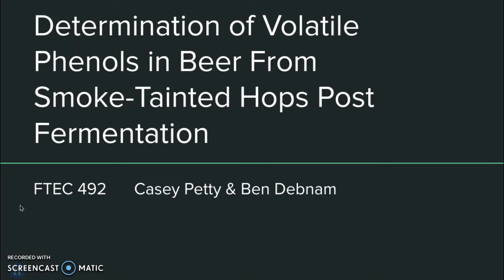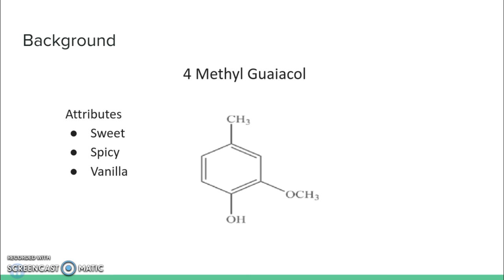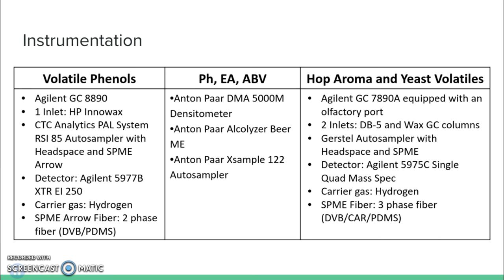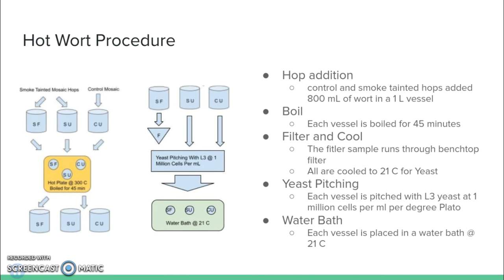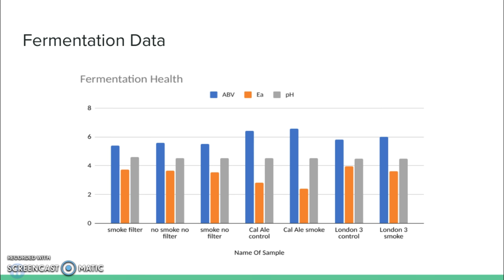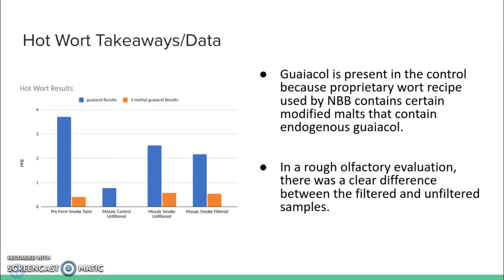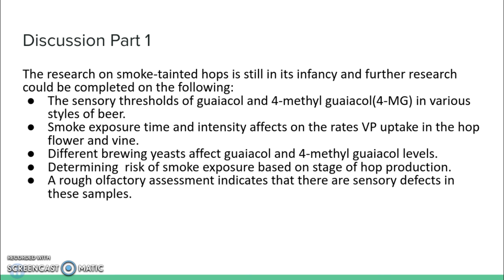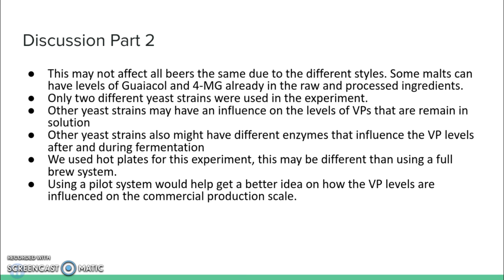Determination of Volatile Phenols in Beer From Smoke-Tainted Hops Post Fermentation